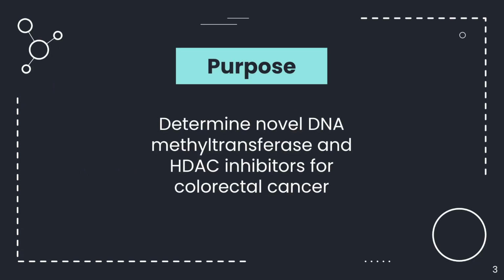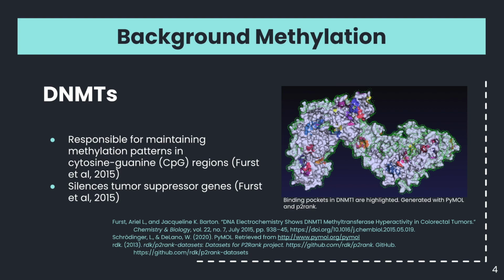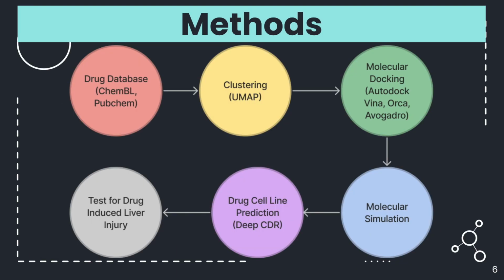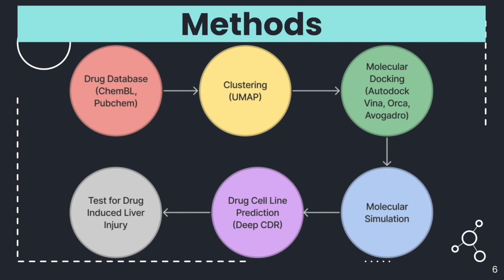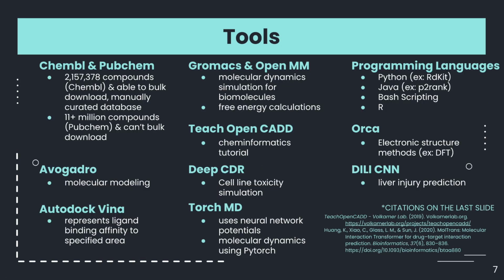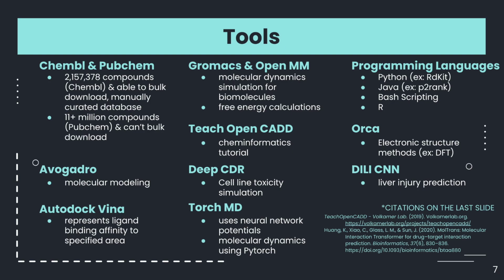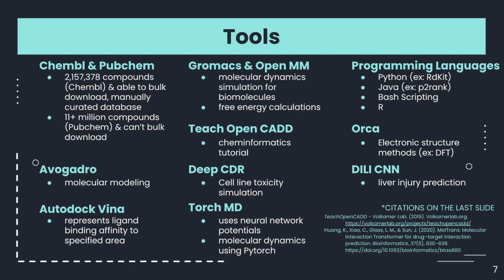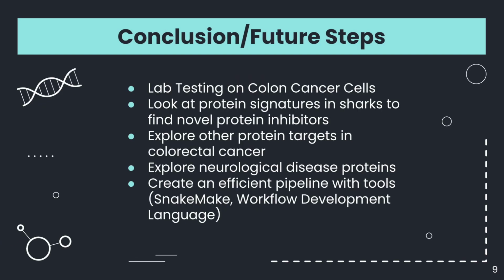The in-silico characterization of epigenetic... - Shikha Kathrani - GenCompBio - Poster - ISMB 2022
The in-silico characterization of epigenetic drugs (for epigenetic targets such as DNA Methyltransferase) on a colorectal cell line (HCT116) - Shikha Kathrani - GenCompBio - Poster - ISMB 2022